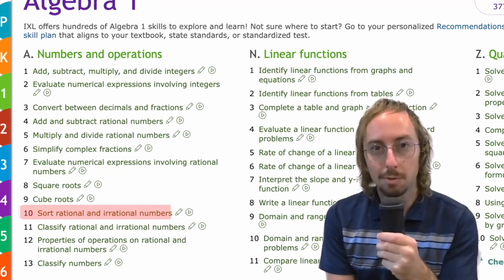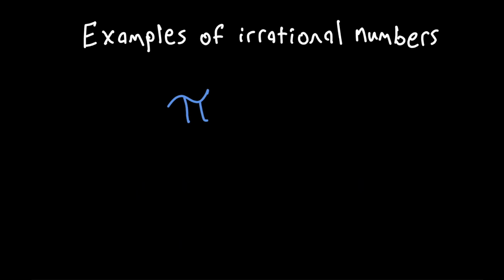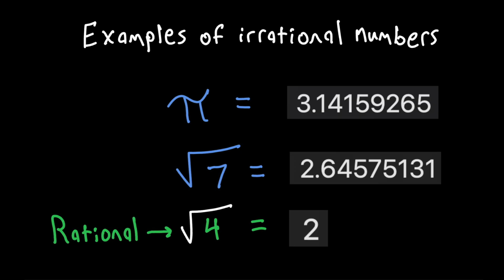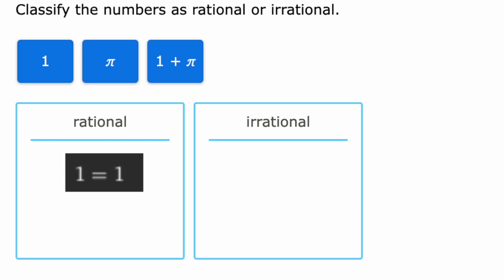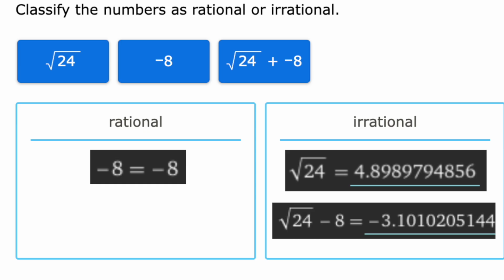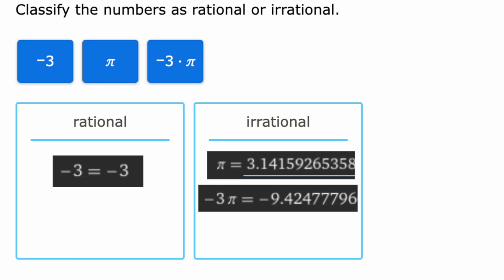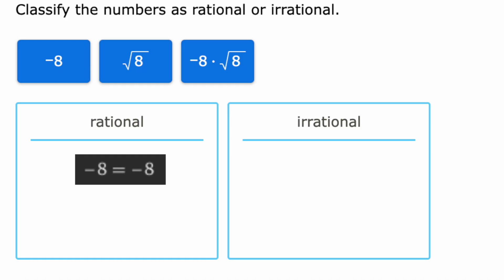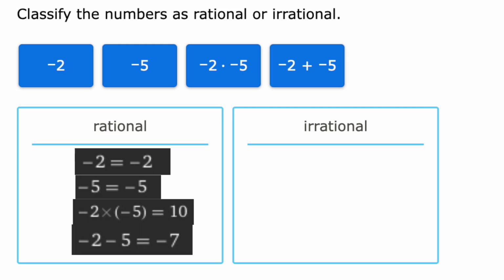Sort rational and irrational numbers (Algebra 1 IXL Walkthrough for A10)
A) Numbers and Operations 10) Sort Rational and Irrational Numbers.

You’ll learn:
✔ How to tell the difference between rational and irrational numbers
✔ Examples of common irrational numbers like √2 and π
✔ Tricks to avoid mistakes when sorting numbers on IXL

Whether you’re practicing for homework, preparing for a test, or just want to master sorting rational and irrational numbers, this video will give you the confidence you need.